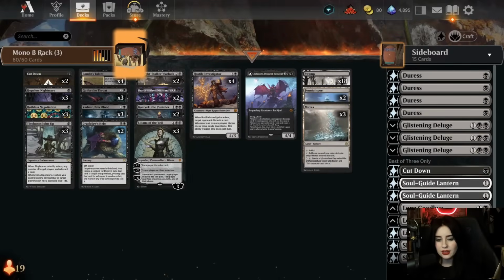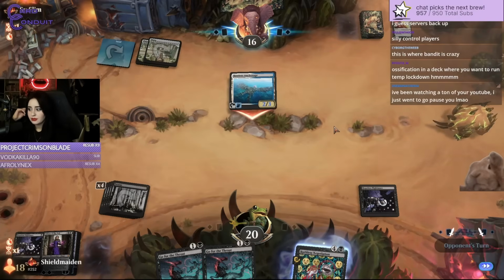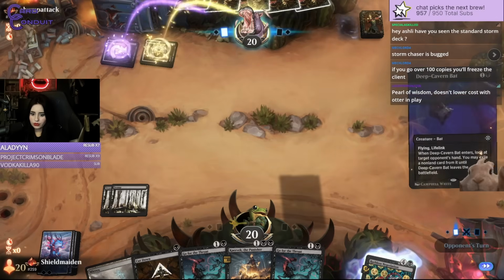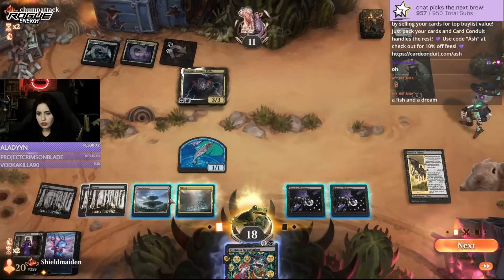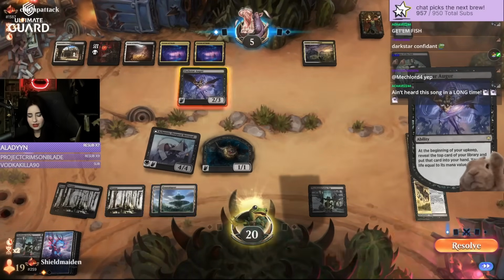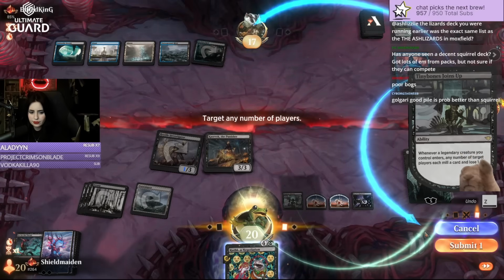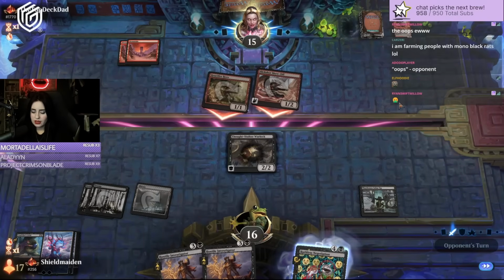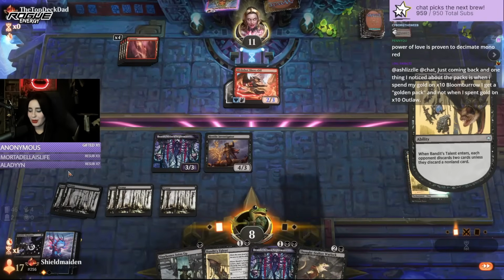The MOST HATED Deck in Standard😈TOP 250😈Mono Black Rack🔥MTG Gameplay & Deck Tech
Become the villain with this Mono Black Discard deck for Standard BO3! 😈